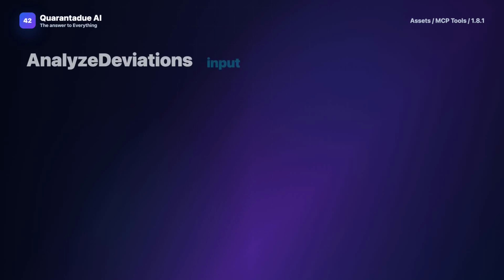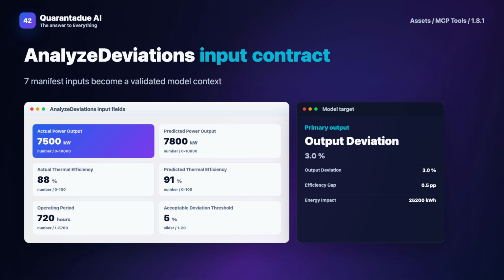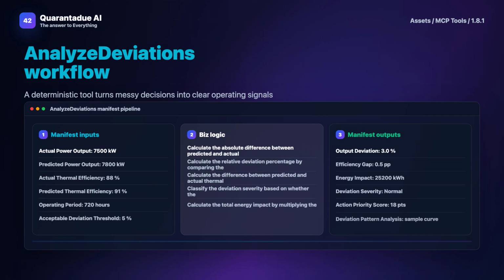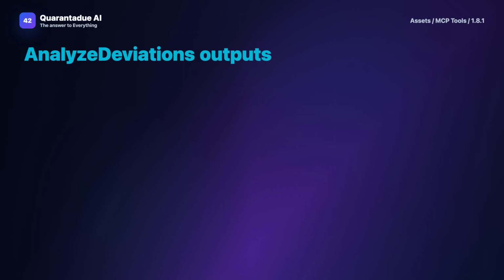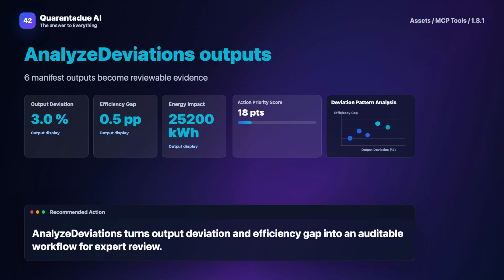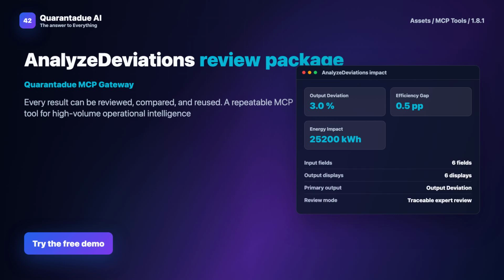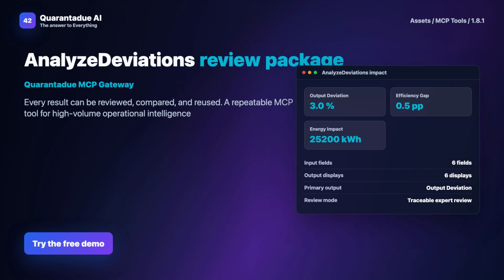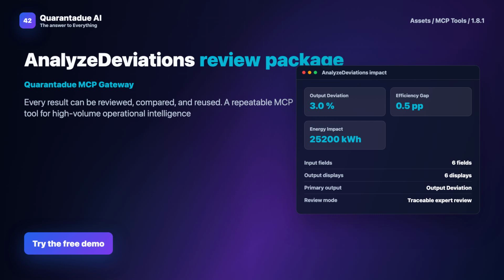AnalyzeDeviations - Assets Software | quarantadue.ai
AnalyzeDeviations software identifies and categorizes performance deviations between digital twins and physical assets. Boost efficiency and optimization in asset management. quarantadue.ai

AnalyzeDeviations is a cutting-edge software solution designed to bridge the gap between digital twin predictions and real-world asset performance. For asset managers, the inability to accurately measure deviations leads to operational inefficiencies and missed optimization chances. This tool automates and standardizes the analysis, eliminating error-prone manual spreadsheet work and providing clear, actionable insights.

By leveraging advanced algorithms, AnalyzeDeviations categorizes performance discrepancies based on severity, enabling prioritized corrective actions. It integrates seamlessly with your existing asset management systems, ensuring that you can quickly identify control discrepancies and adjust operations accordingly. The result is enhanced asset reliability, reduced downtime, and improved return on investment.

With AnalyzeDeviations, you gain a proactive approach to asset management. Instead of reacting to failures, you can predict and prevent them, optimizing performance across your portfolio. This action-focused tool empowers teams to make data-driven decisions, ensuring that your digital twins truly reflect physical reality and drive continuous improvement.